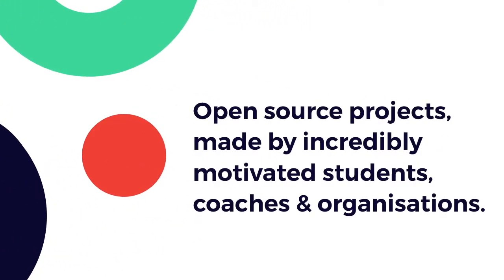How to conduct a scoping session | open summer of code [tutorials]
Scoping sessions get everybody aligned on what is going to built, why and when. It's like sprinkling fairy dust on a team.

[Music] "All That" – Benjamin Tissot ] Chill-Hop